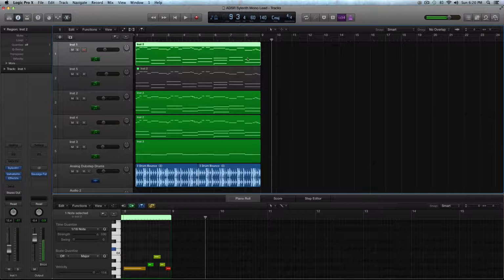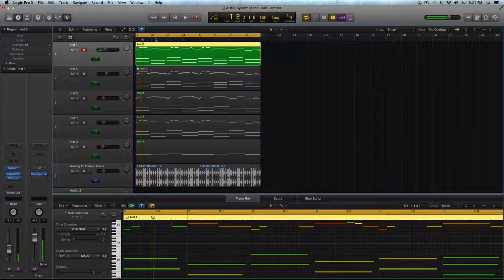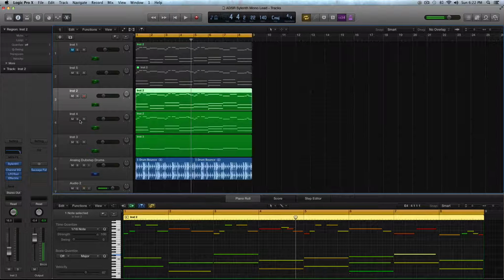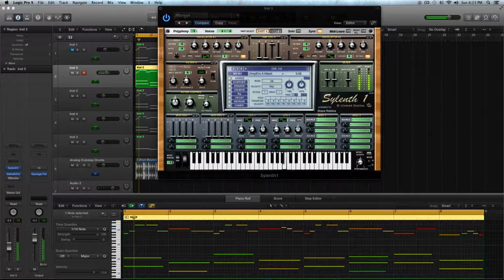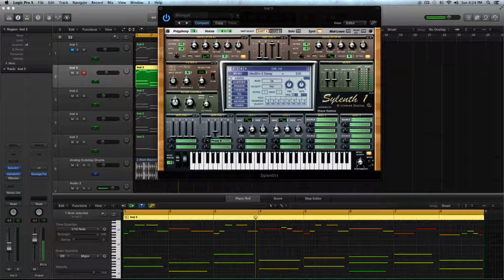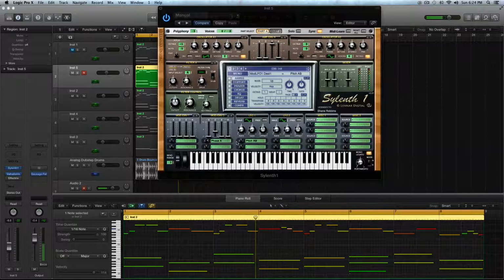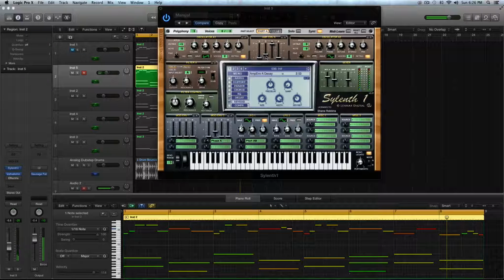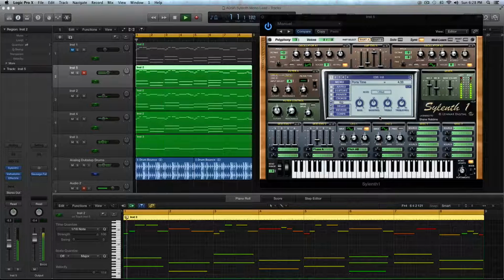Sylenth Tutorial - Mono EDM Lead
I really liked how this mono EDM lead in Sylenth turned out. On it's own, it's a really simple sound, but it fit's very nicely in the context of a mix. Add some effects and glitches, and you have yourself a drop worthy sound!

The most important sound design step for getting this mono EDM lead to fit into a mix actually has nothing to do with the sound itself. It is really important to EQ your other tracks around this style of lead. So spread out what you can with pans and definitely EQ tracks that are sharing too many high frequencies.

I used an instance of the LFO tool on the bass and chord tracks to further separate space in the mix from the mono EDM lead. This is another great trick to free up room in your drop sections.